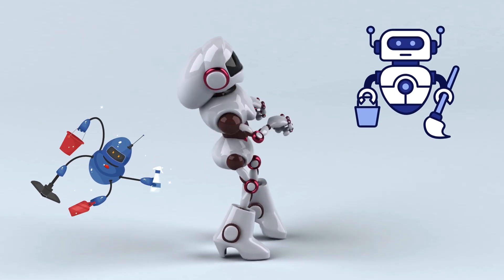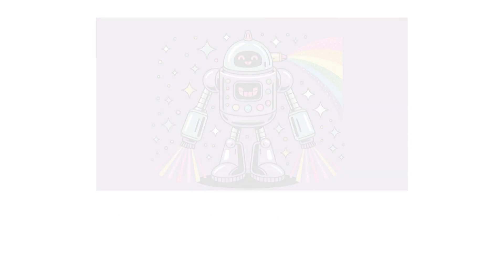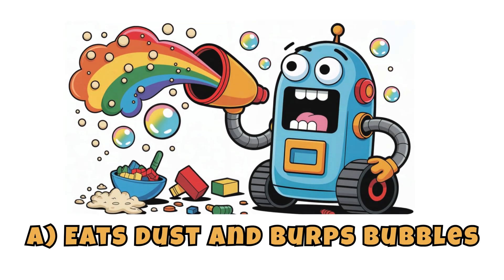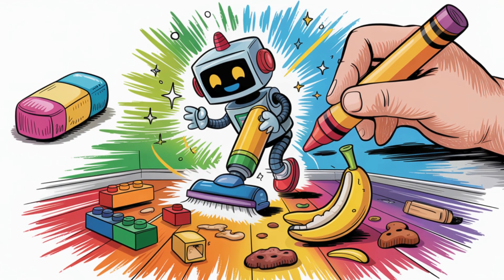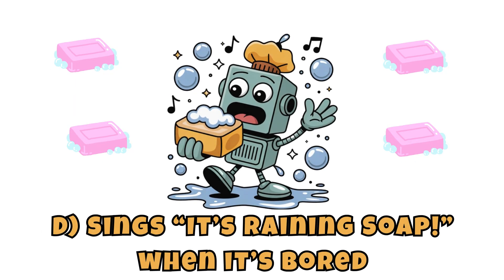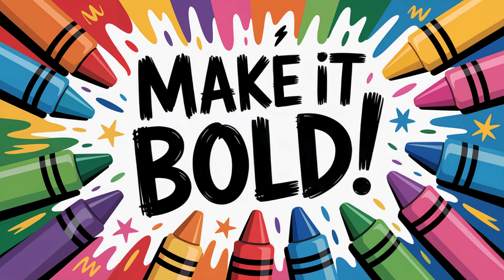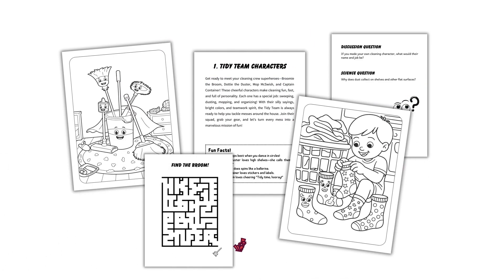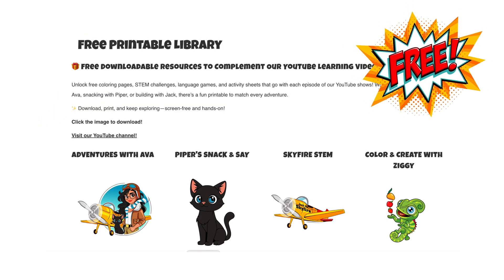🎨 Invent a Cleaning Robot! – Get Creative! | Color and Create with Ziggy 🤖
🎨 Invent a Cleaning Robot! – Get Creative with Gears, Glitter & Goofiness | Color and Create with Ziggy 🤖
Welcome back, superstar sweepers! 🧽
In this episode of Color and Create with Ziggy, we’re on a tidy-time mission to design the wackiest, silliest, most brilliant cleaning robot your crayons can imagine!

🎡 What’s Inside:
🤖 Design your dream robot—with mops, glitter cannons, or jetpack vacuums!
🧦 Pick your robot’s ridiculous superpower (sock sorting? bubble burps?)
🎭 Add yourself to the clean-up crew with your custom blueprint
🎨 Take on Ziggy’s Artist Challenge and share your messy masterpiece!

📥 Download FREE printable activity pages at EduColorPress.com
🖼️ Submit your artwork to the Kids Canvas Gallery and YOU might be featured next!

This show is perfect for kids ages 5–10 who love to invent, draw, imagine, and giggle while they learn.

✨ Keep drawing, keep dreaming… and stay Ziggified!
(Also maybe clean under your bed… or not. Your robot’s got this.)

📚✨ Explore our bestselling series:
🎮 STEM Adventures
🧸 Cultural Stories
🚗 Science & Innovation